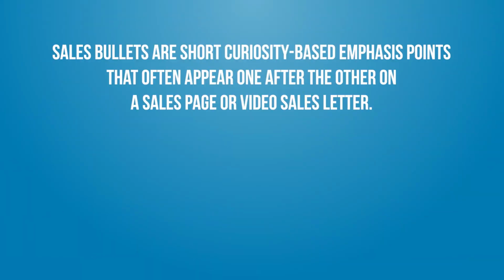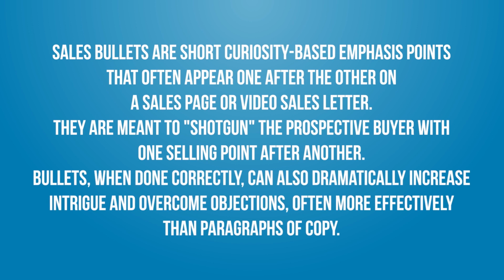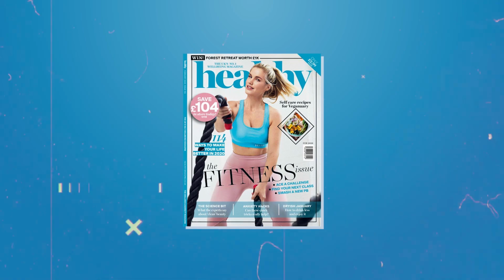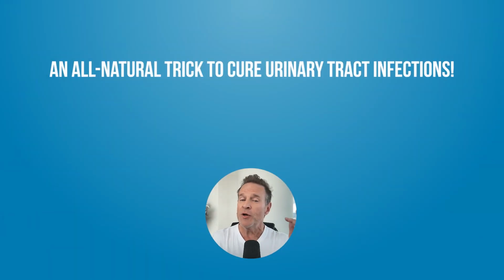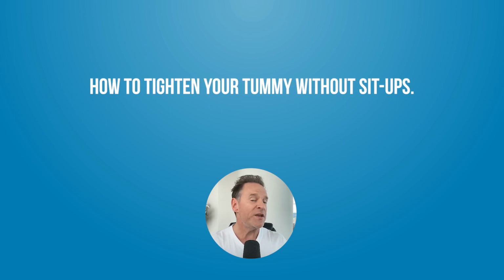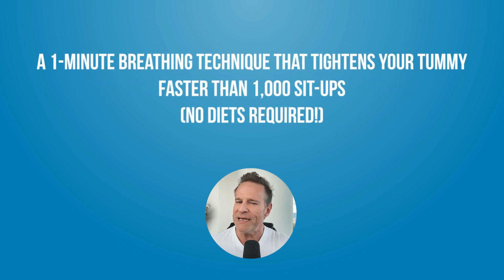Intrigue Amplification = Serious Money Making Copywriting Sales Bullets!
Get the free PDF I mention in this video, my exact Isaac stack:

Today's copywriting technique covers one of the most powerful persuasion elements in any sales letter.

Bullets are sales copy powerhouses. Each one can pack oodles of persuasion.

When you stack them on top of each other...

Well...

Try it and let me know how that works for you.

🔥 Resources 🔥